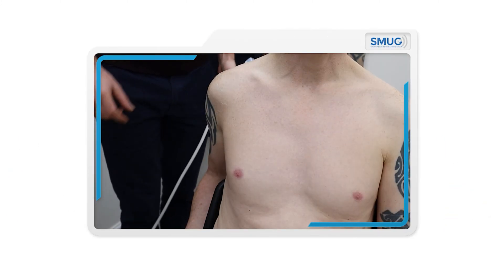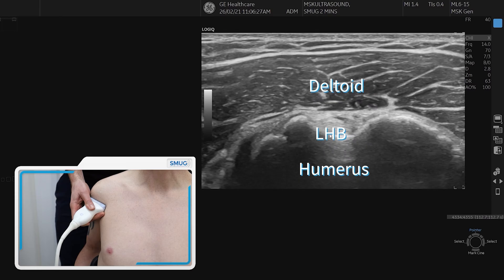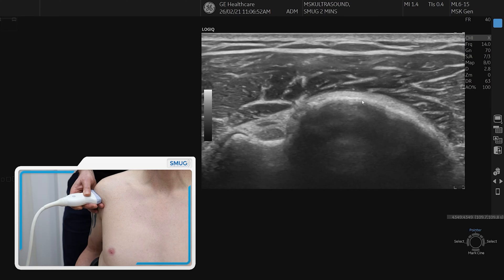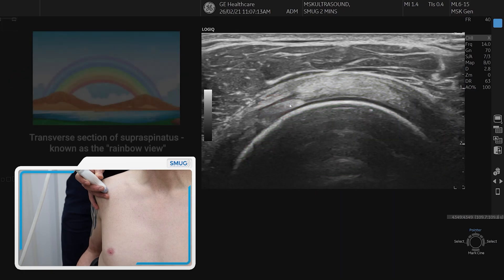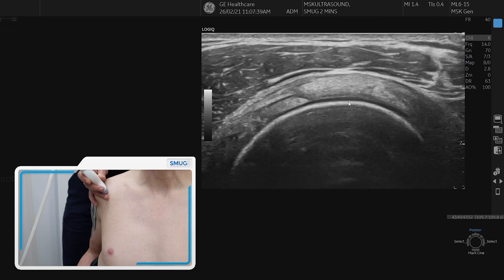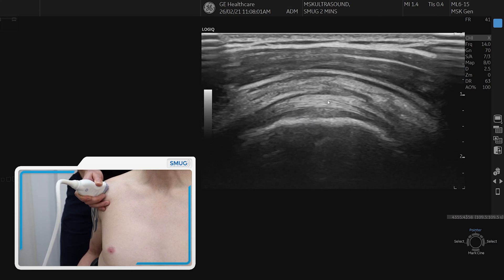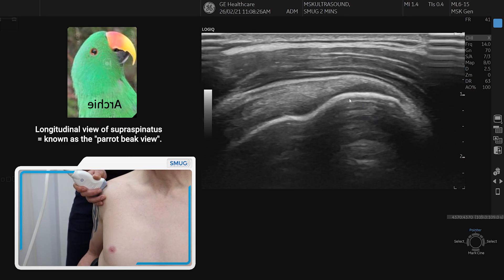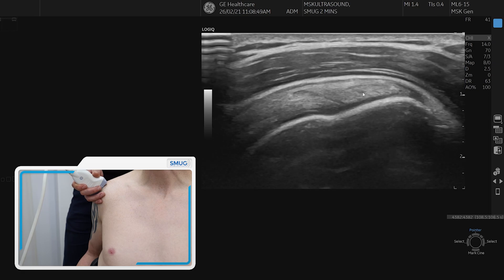Supraspinatus Tendon - 2 min series MSKUS